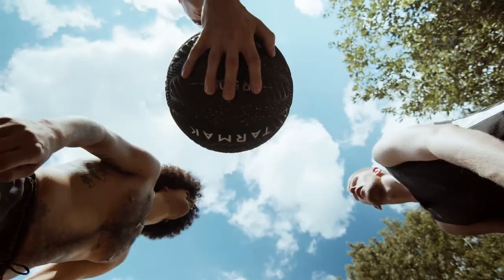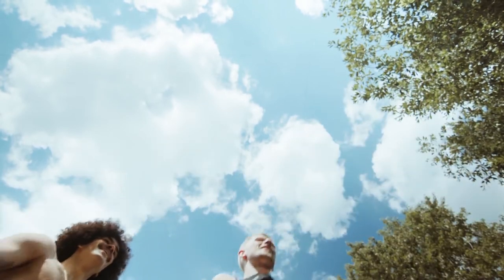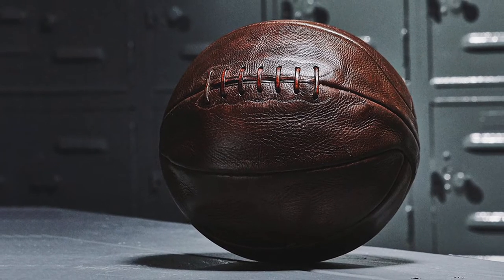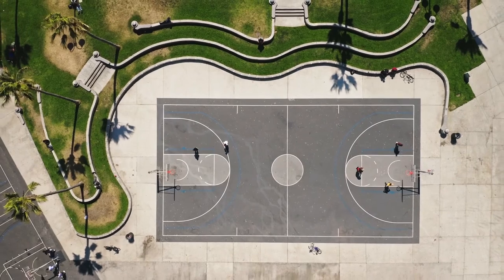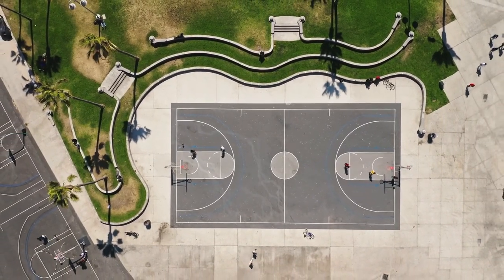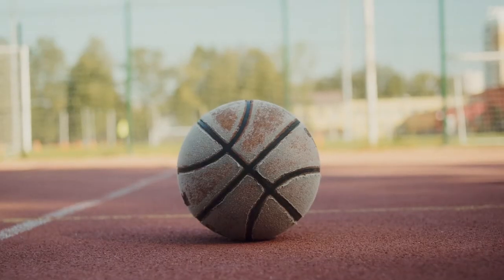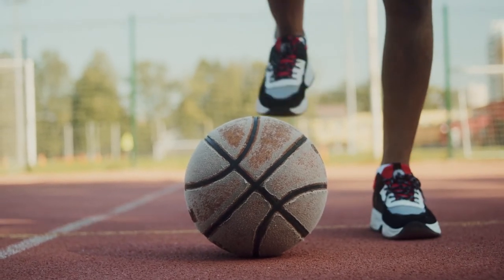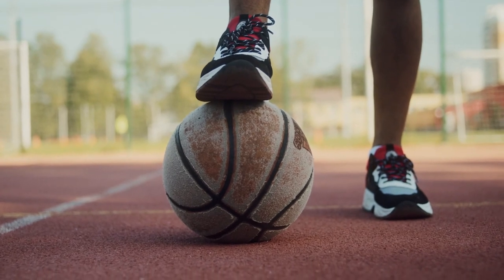Why There Are Black Lines On A Basketball?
The Smart Reason There Are Black Lines on Basketballs

Whether you're playing basketball on a regulation court or on your driveway at home, the ball in your hand likely looks a certain way. A standard basketball has a pebbled exterior that's separated into eight panels by thin black lines. Those lines do more than giving the ball its distinctive look. According to Basketball Word, the lines on a basketball make the sport easier to play.